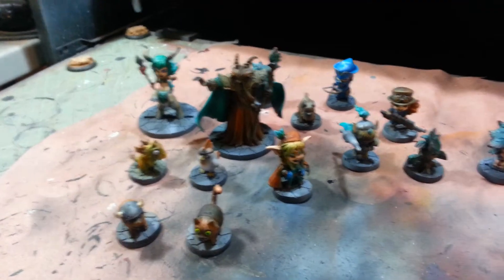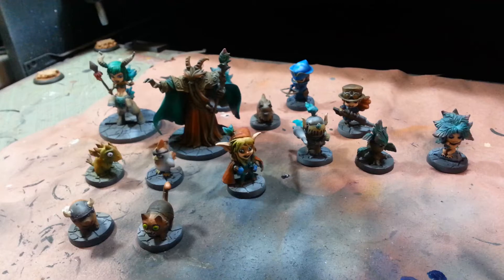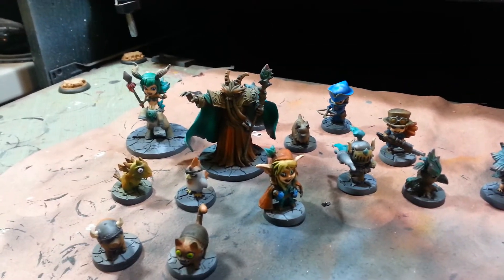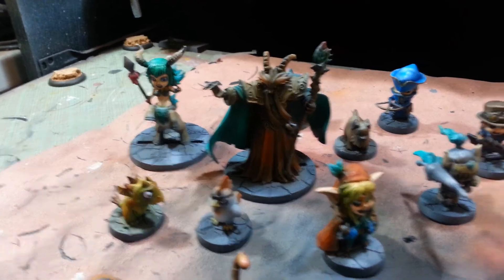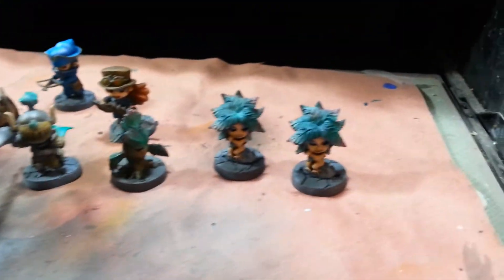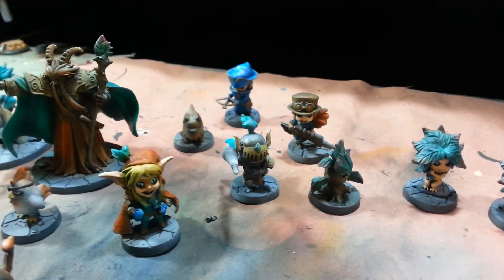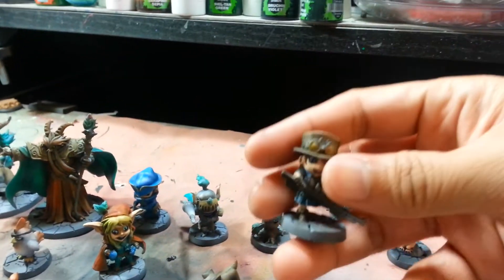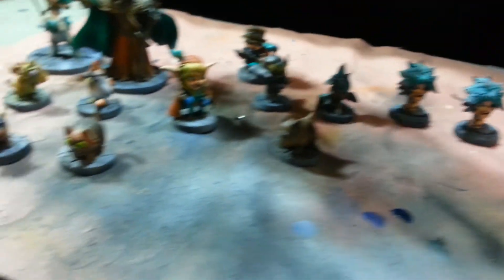Forgotten King : MPC bootcamp day 2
Painted enough Forgotten King in 2 nights to play!